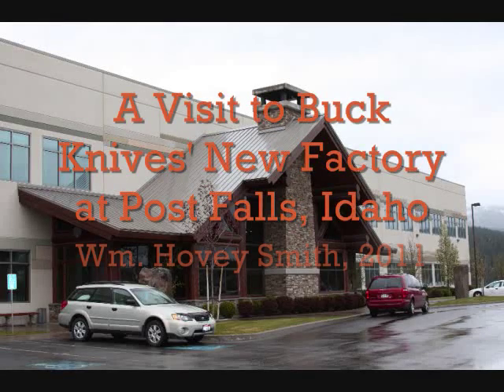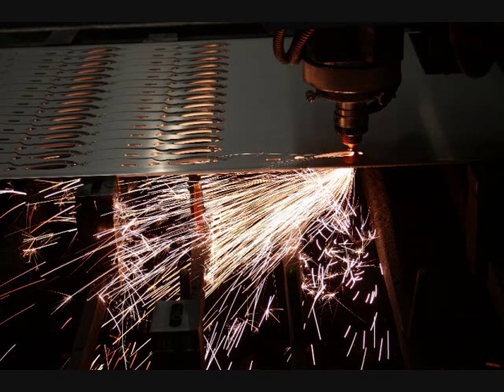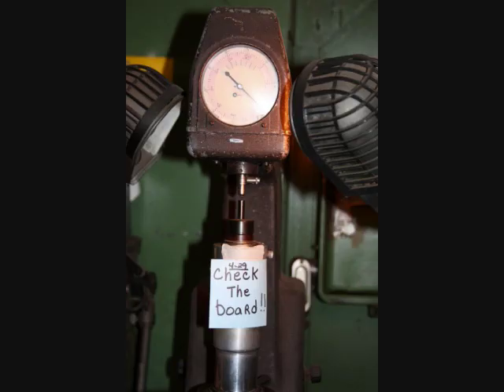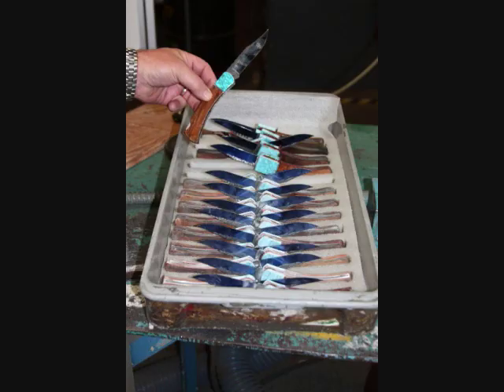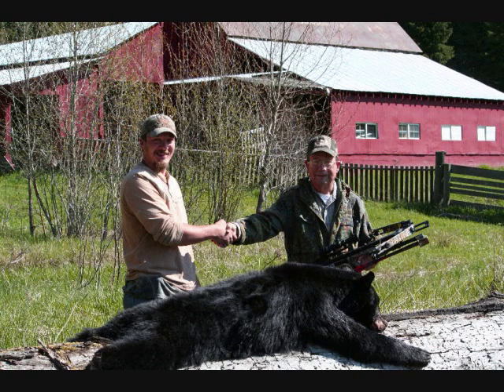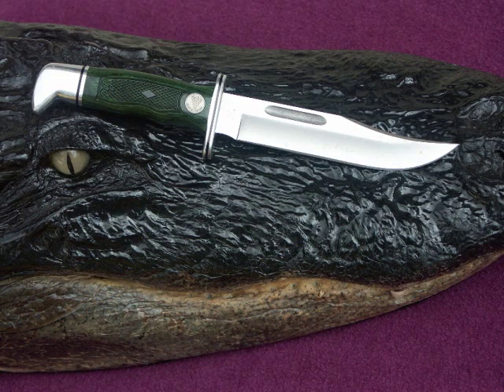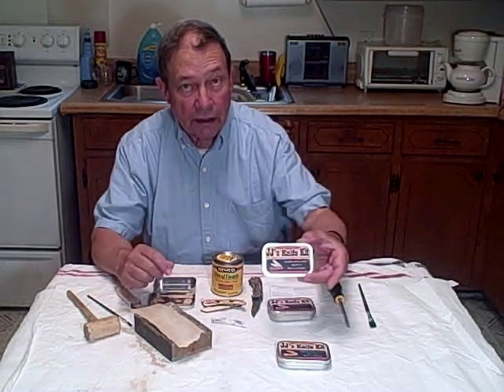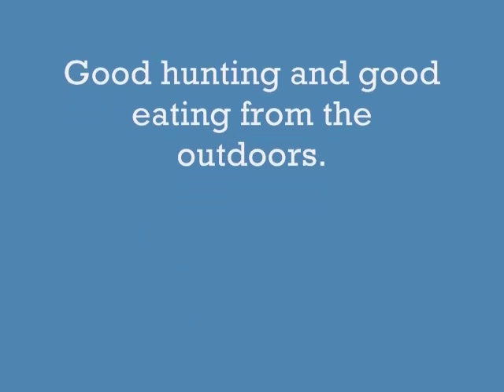A Visit to Buck Knives' New Factory at Post Falls, Idaho.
Fourth-generation knifemaker Buck Knives moved from San Diego, California, to Post Falls, Idaho, to relocate in a less expensive location and build a factory incorporating the latest production machinery and techniques so they could continue to make quality, American-manufactured knives.